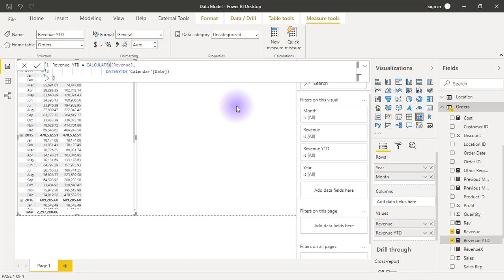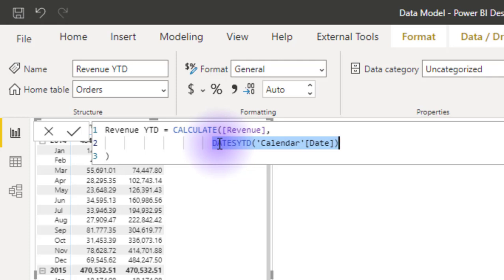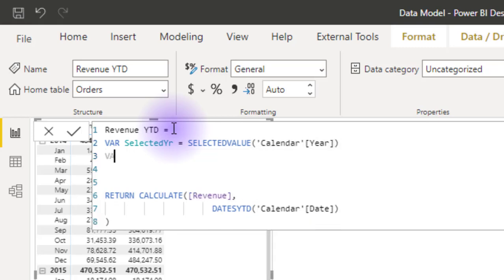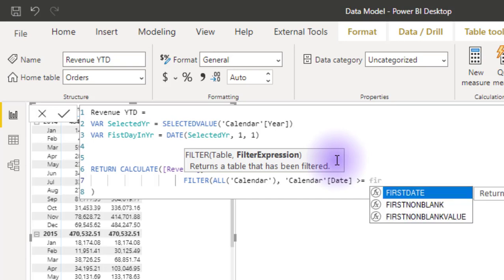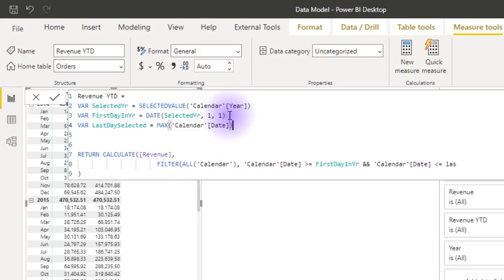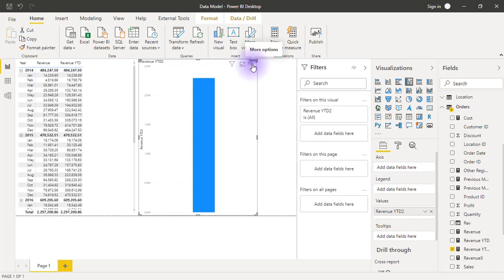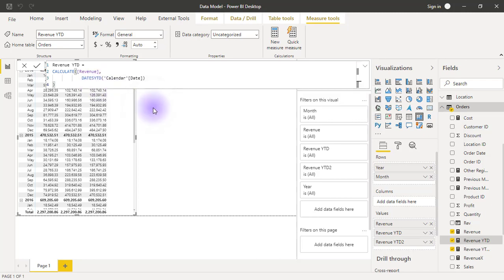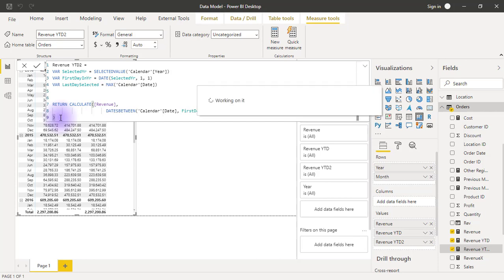46. Expanding the DATESYTD function with FILTER, DATE and DATESBETWEEN